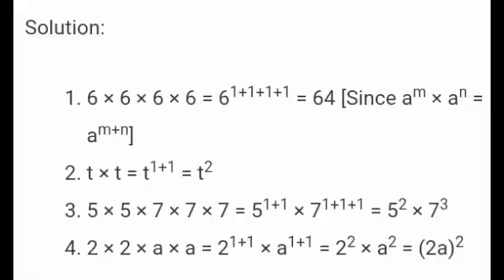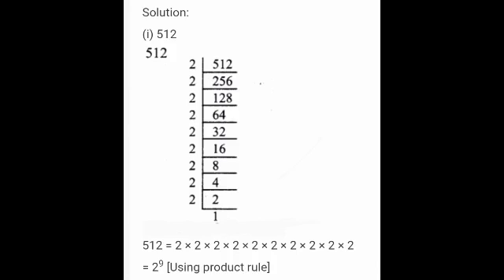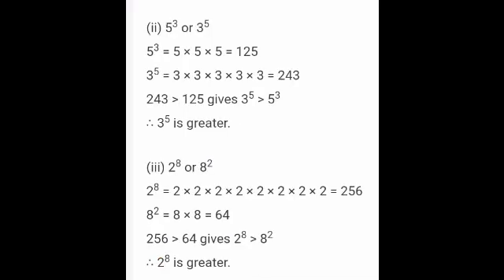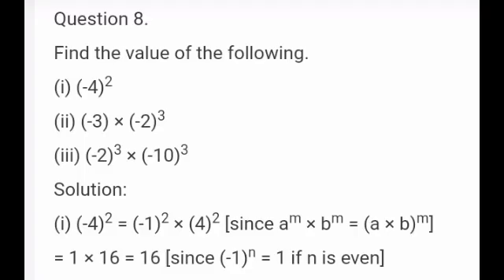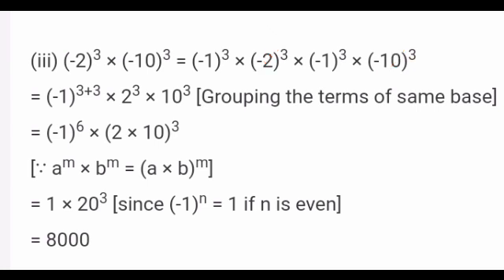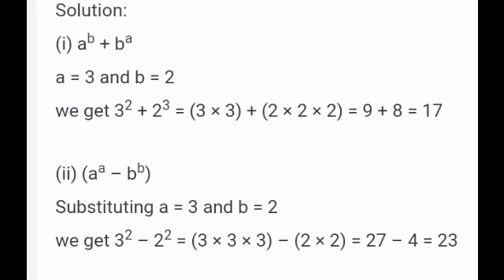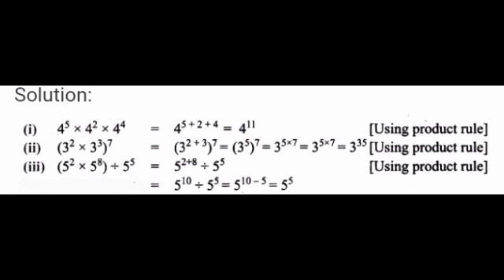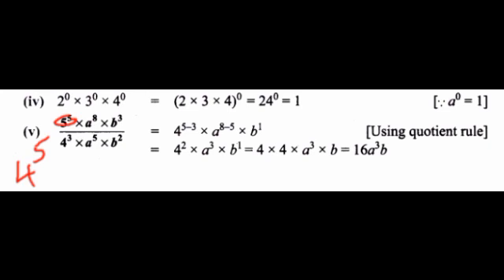IDEAL & ADHARSH GRADE VII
CLASS                    :7
SUBJECT               :Maths
TITLE                      :Ex 3.1
SESSION                :22
VIDEO CREDITS    :priya
VERIFIED BY          :krishnaveni